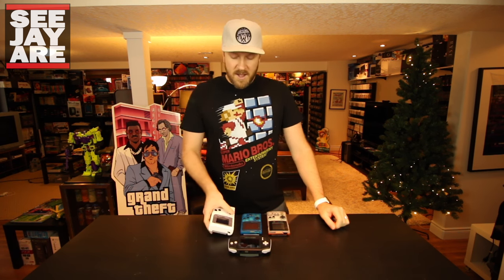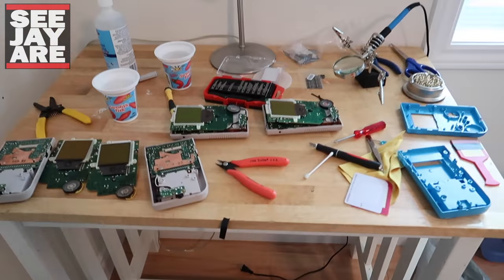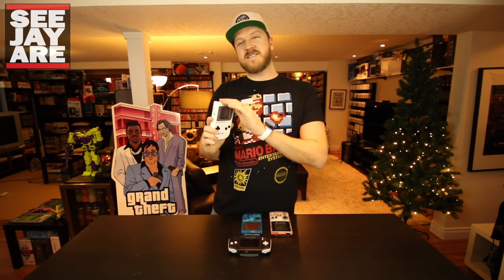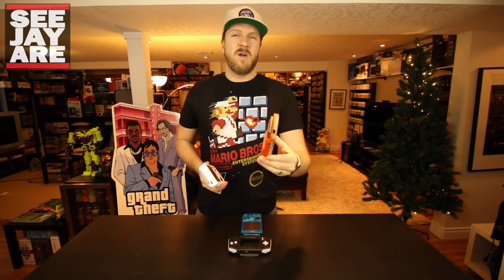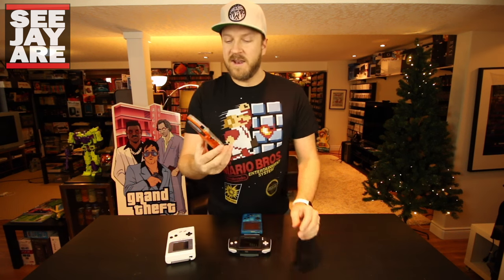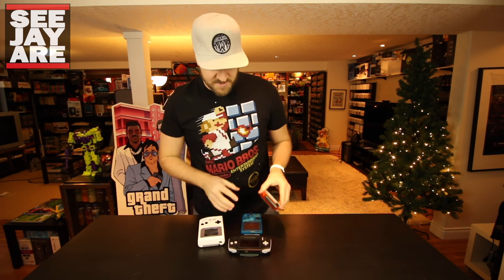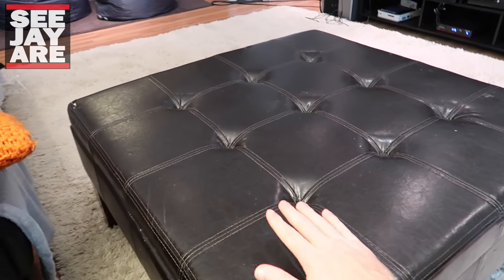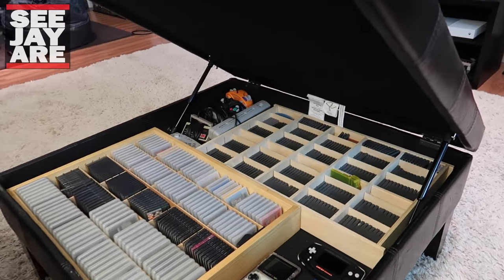Modded Gameboy Collection - Backlight, Case Mods, Bi-Vert, Speaker Mods